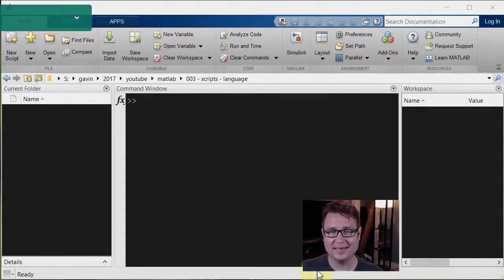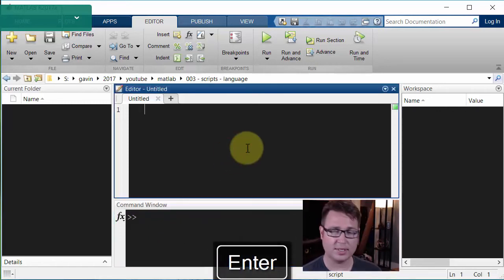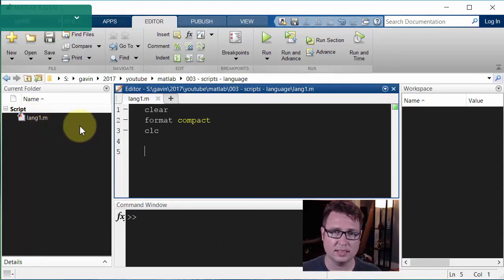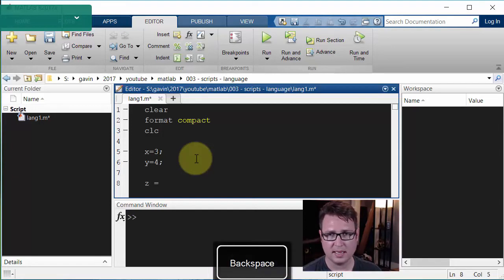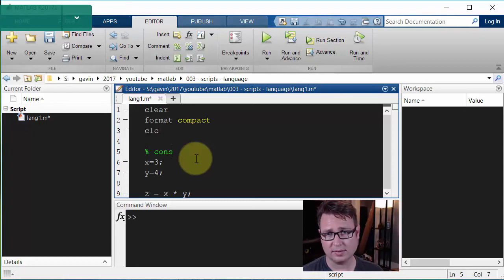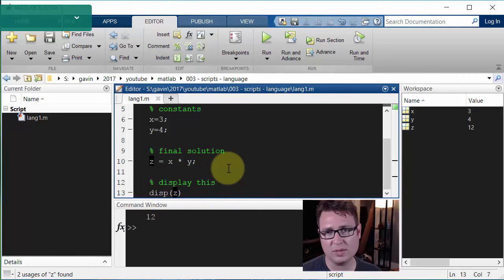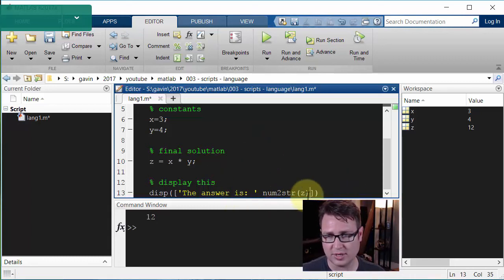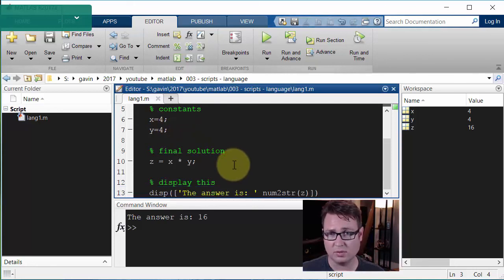MATLAB - scripts and more basic language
In this video, we'll learn how to create a script that can execute a series of commands.  We'll also learn how to use assign values to variables from other variables as well as how to make comments in the code and finally the display command (disp) in order to make your script output more readable.